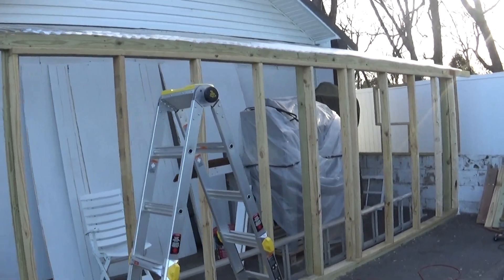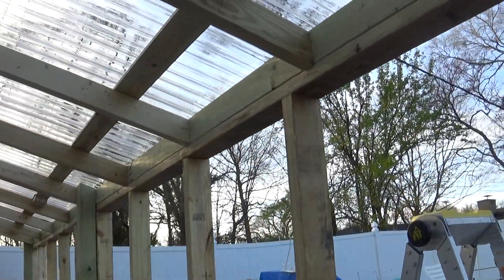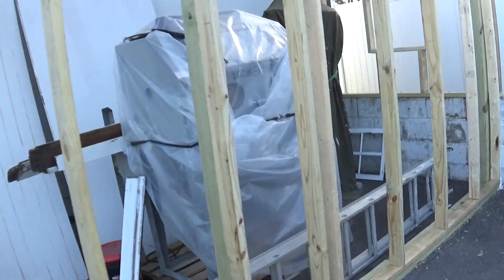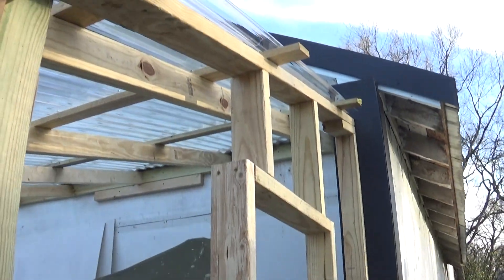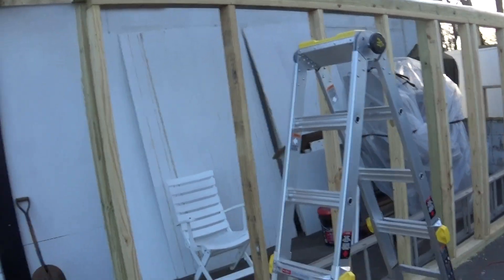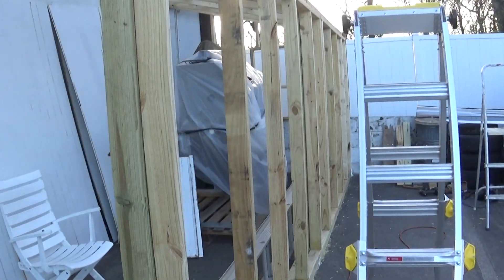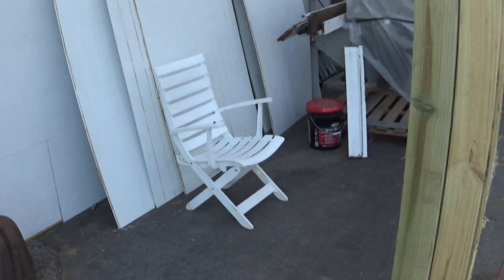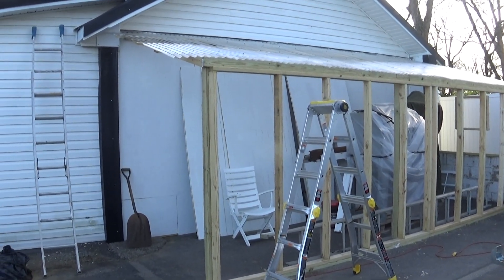Workshop Update "Building a Side Room on Garage" SSinteriors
progress at new location